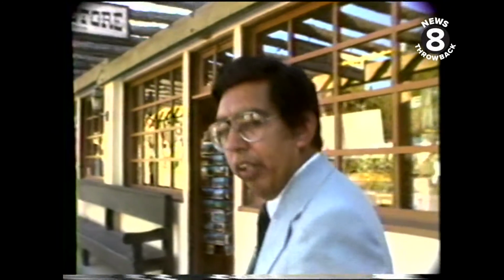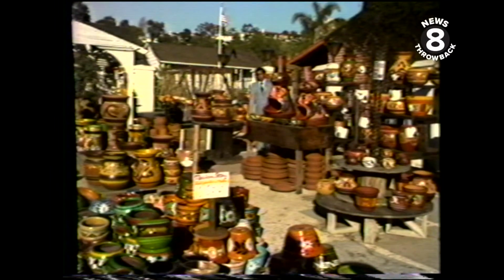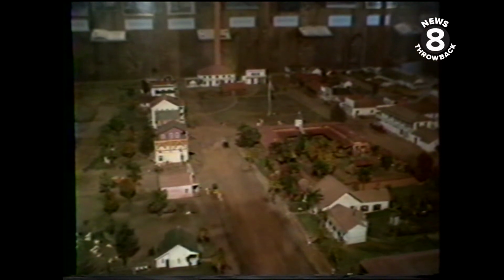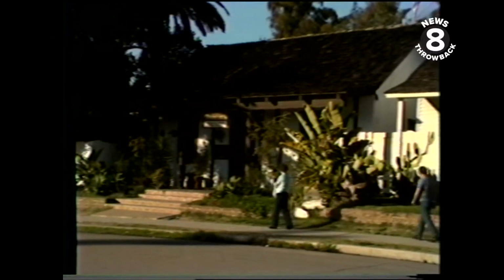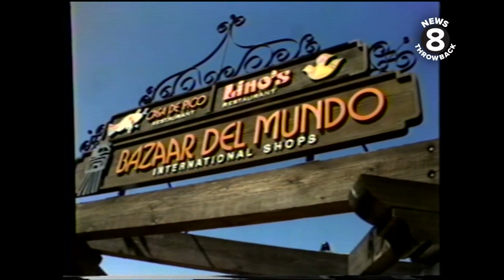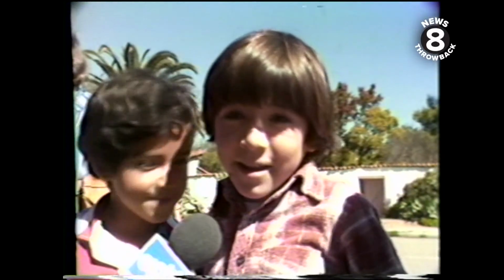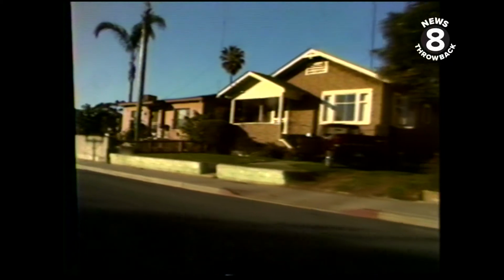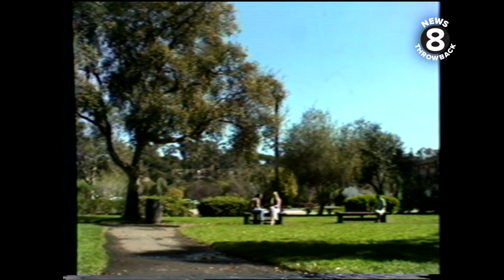Old Town in San Diego 1979 Profile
Jesse Macias
In this piece, CBS 8's Jesse Macias profiled the ever-changing San DIego neighborhood of Old Town. From the birthplace of California to an industrial center to a state park, Old Town has had many lives in its 250+ year history. As of this report, there were plans by the state to convert the area to look as it did in the 1800s - including the removal of paved streets.

Old Town had continued to evolve - though not quite as it was envisioned in the 1970s. It remains a vibrant part of our city attracting tourists and locals alike.